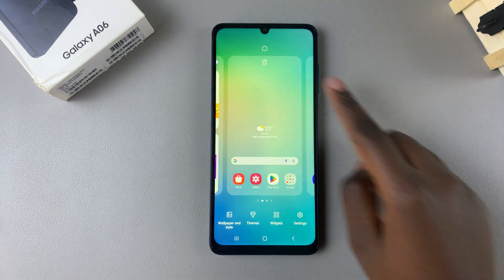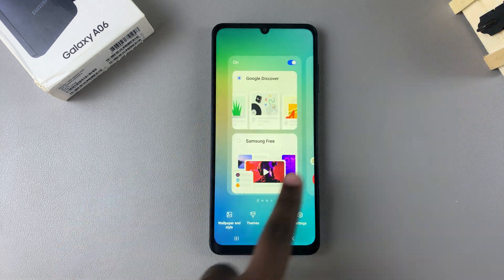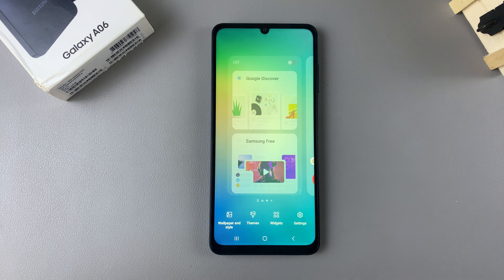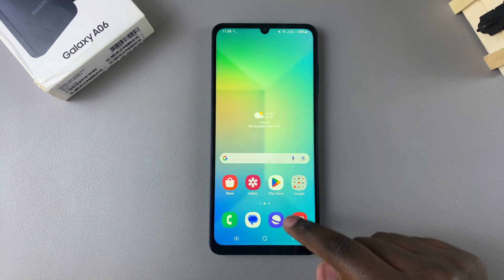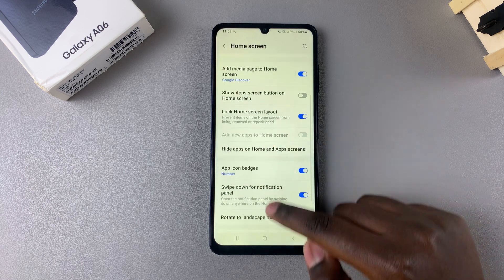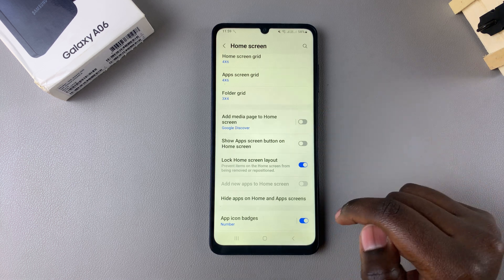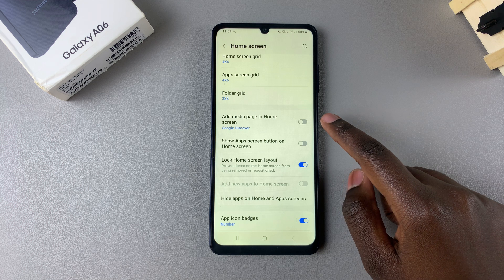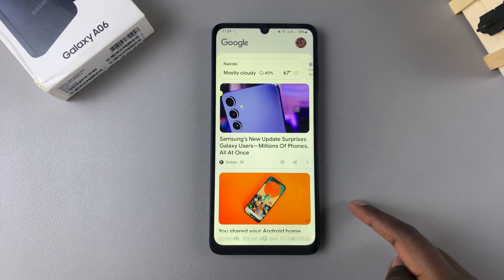How To Turn ON / OFF Google Feed On Samsung Galaxy A06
Learn How To Enable & Disable Google Feed On Samsung Galaxy A06.

The Google Feed (also called Google Discover) provides personalized news, updates, and articles based on your preferences and search history. If you own a Samsung Galaxy A06, you can easily enable or disable this feature. Here’s a step-by-step guide to help you turn the Google Feed ON or OFF on your device.

How To Enable Google Feed On Samsung Galaxy A06 (Turn ON Google Feed Galaxy A06)

Long Press on an empty space to access the home screen editor
Swipe to the right
Toggle ON Google Discovery

How To Disable Google Feed On Samsung Galaxy A06 (Turn OFF Google Feed Galaxy A06)

Toggle OFF Google Discovery

Cell Phone Tripod Adapter